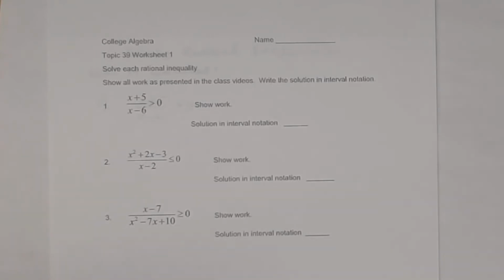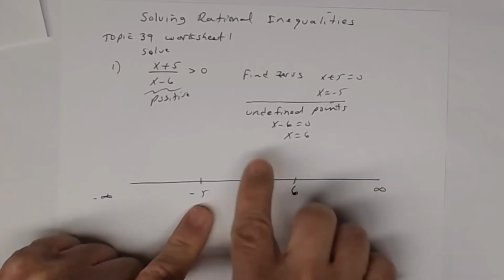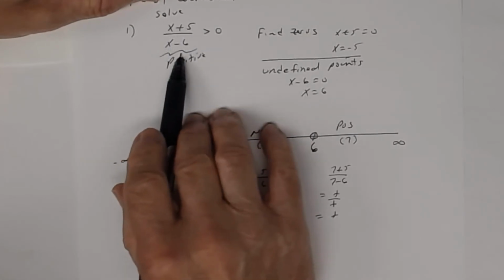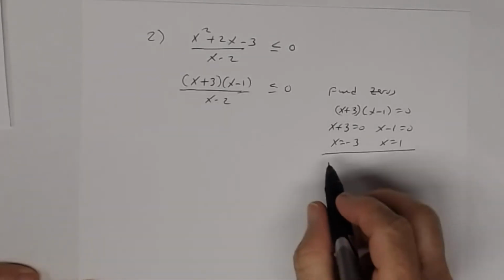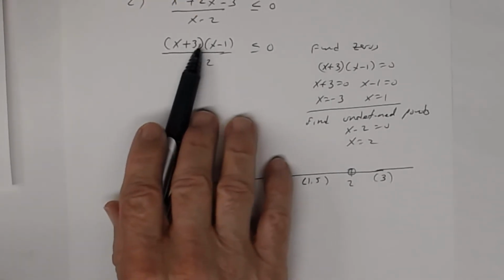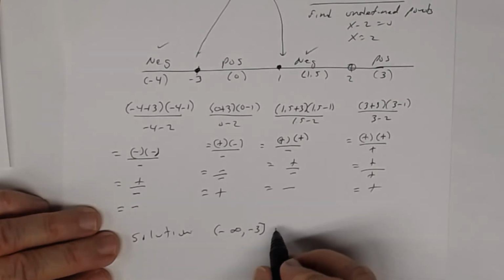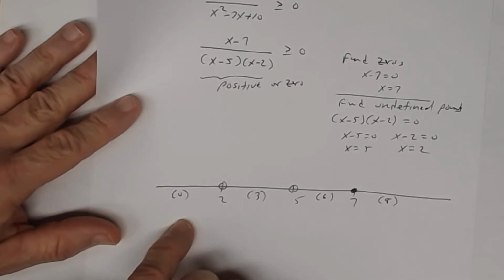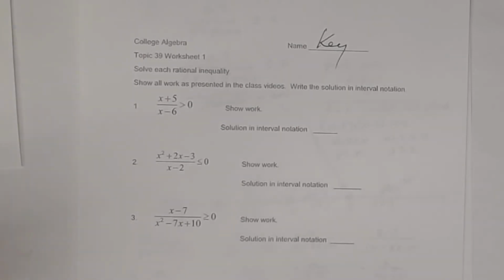Solving Rational Inequalities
This is the key to a worksheet on solving rational inequalities.